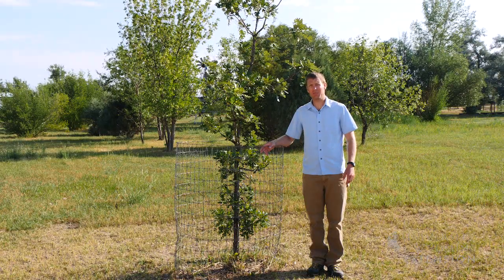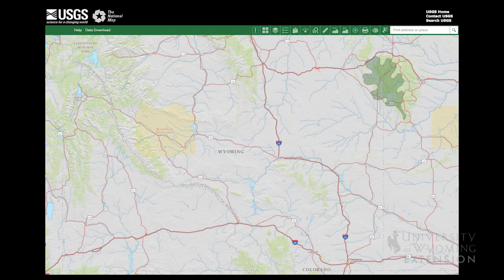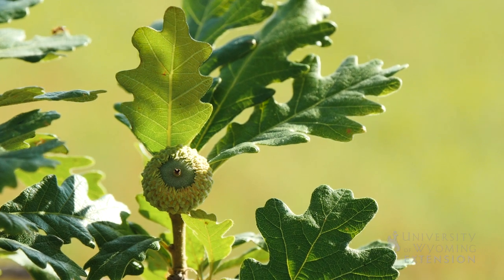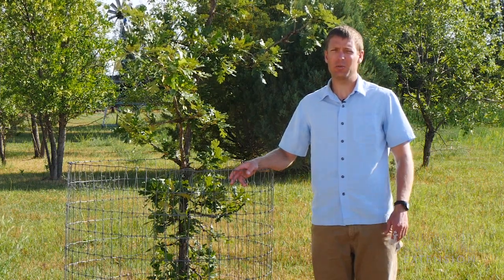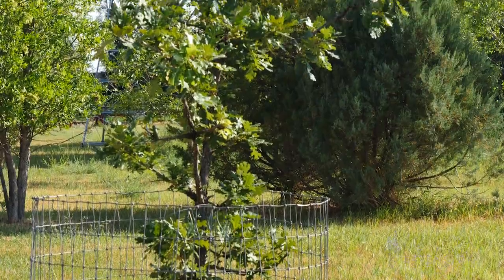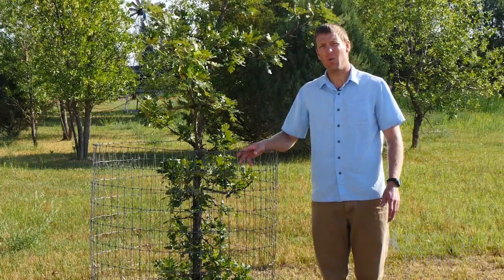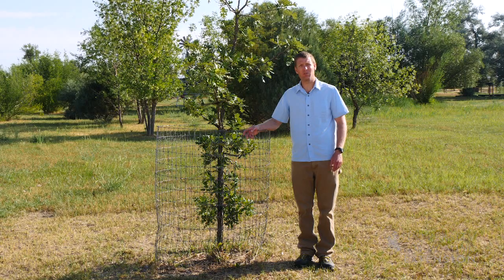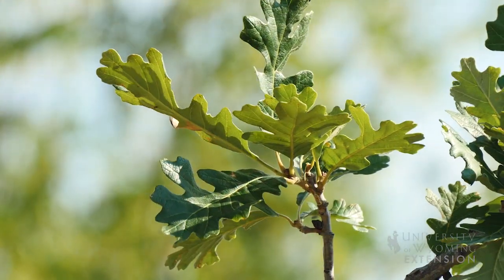Oak Trees | From the Ground Up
Oak trees can withstand Wyoming's harsh weather. They provide acorns for wildlife and can be a beautiful addition to your landscape.